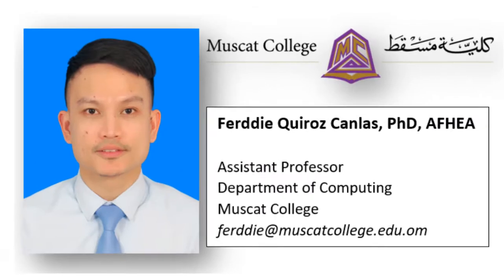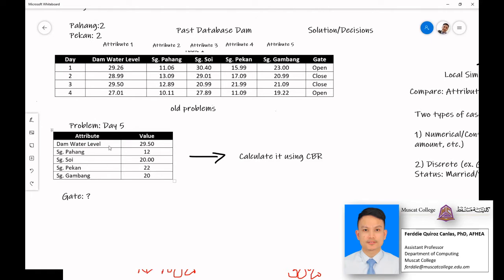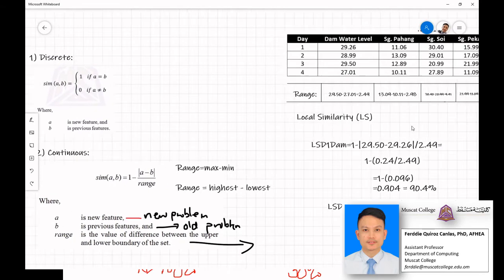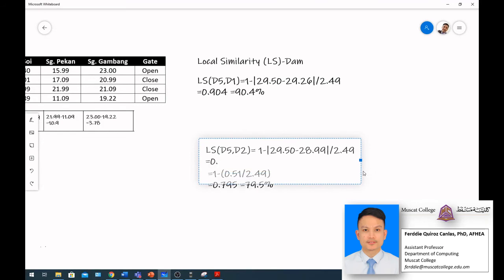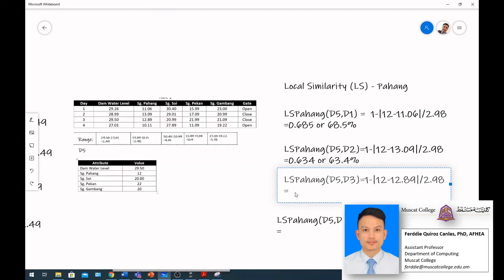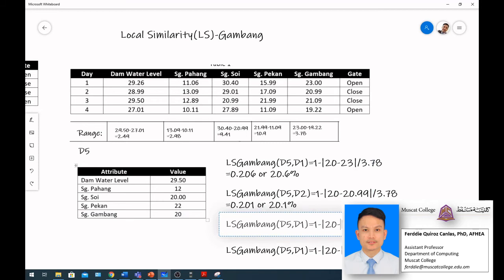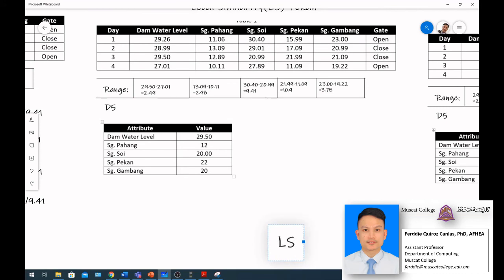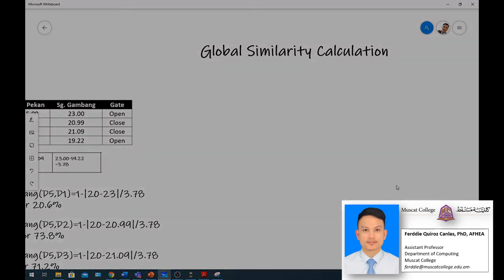Case Based Reasoning Part 2